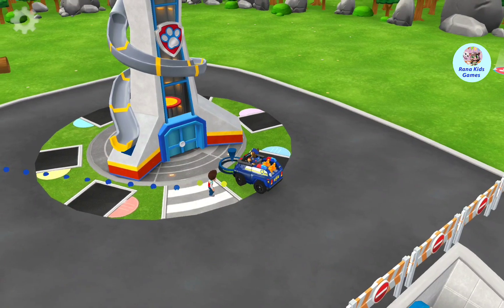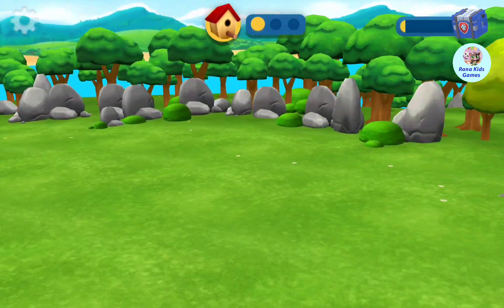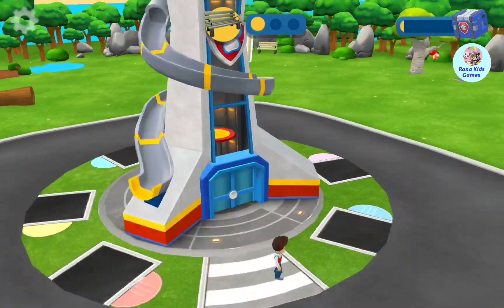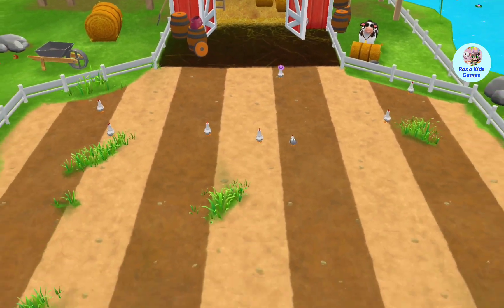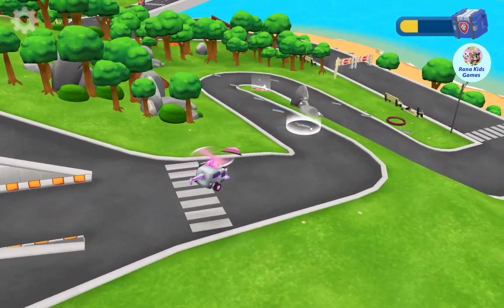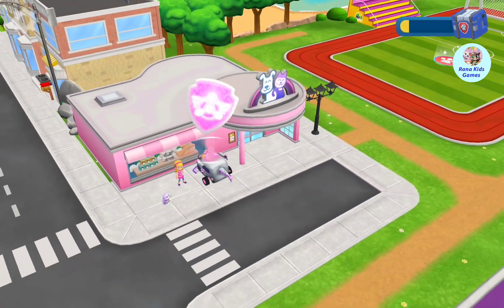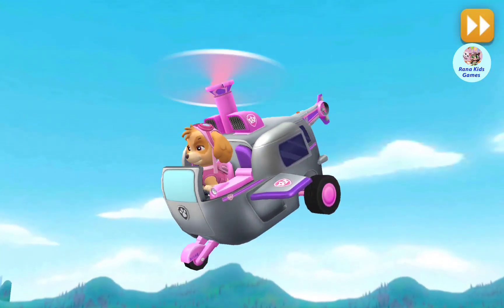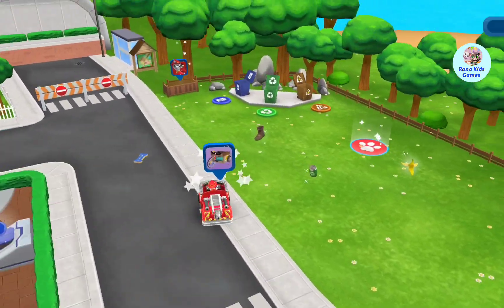Paw Patrol Rescue World #81 🔥🤩 Help the people of Adventure Bay 🥰 @Rana Kids Games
Help the people of Adventure Bay // Paw Patrol Rescue World #81 // 🔥🤩 Fun Gameplay Walkthrough 🥰 @Rana Kids Games

GAME NAME: PAW Patrol Rescue World
SAFE & EASY fun game play for kids from their favorite show! Whenever there’s trouble, just yelp for help! Fun games designed for boys & girls in Pre school & Kindergarten! No job is too big, no pup is too small!

PLAY WITH YOUR FAVORITE PUPS – The Pups are ready to go! Ride around Adventure Bay with Chase, Skye, Marshall, Zuma and Rocky (More pups added soon!). Each pup has a special skill and vehicle for all your rescue needs.

SAFE & KID FRIENDLY - Kids games designed for preschool, kindergarten, elementary school boys & girls. Educational, engaging and fun games for kids to explore from their favorite TV, YouTube Kids & Netflix show! Easy game play to learn, for young children and toddlers aged 3-6. Parents and other family members can play along too!

Before you download this app, please note that it is free to try, but some options may only be available via in-app purchases. In-app purchases cost real money and are charged to your account. To disable or adjust the ability to make in-app purchases, change your device settings. This app may contain contextual advertising (including the option to watch ads for rewards) from Budge Studios regarding other apps we publish, from our partners and from third parties. Budge Studios does not permit behavioral advertising or retargeting in this app. The app may also contain social media links that are...